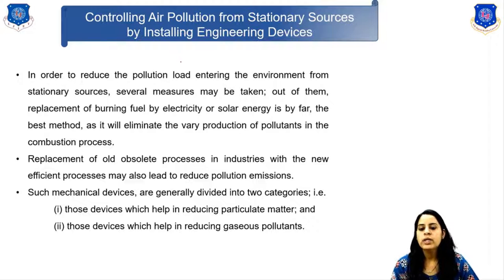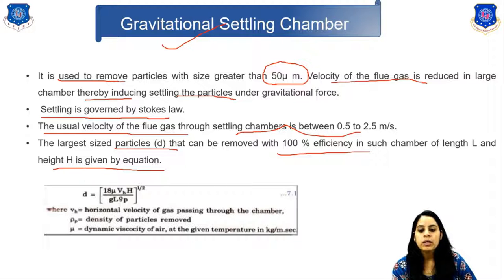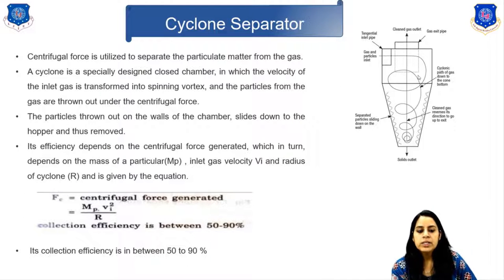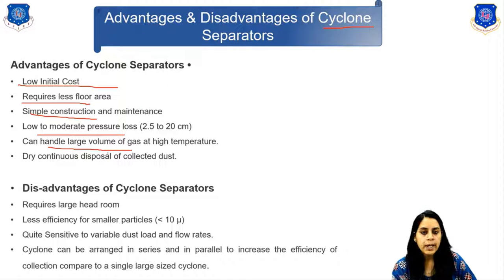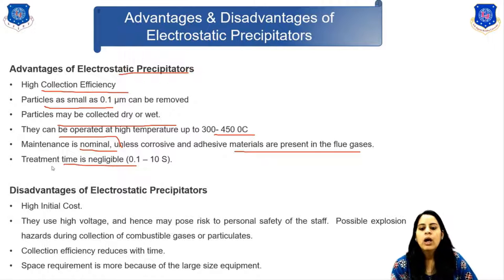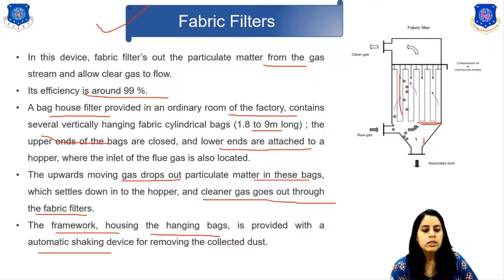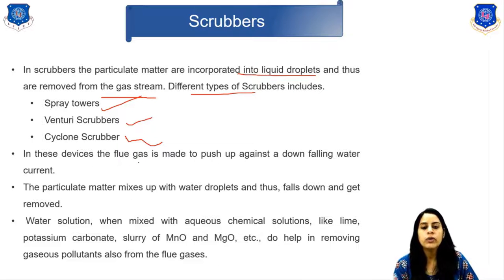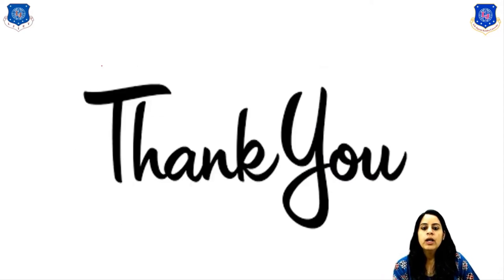Lec-08 | Controlling Air Pollution | Pollution Control & Safety Management